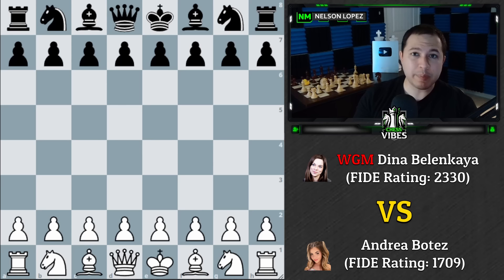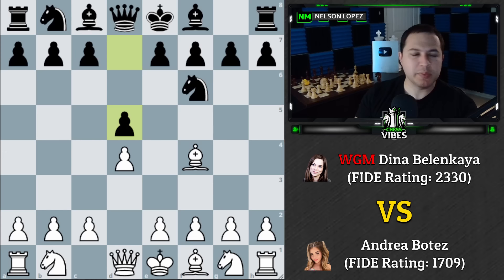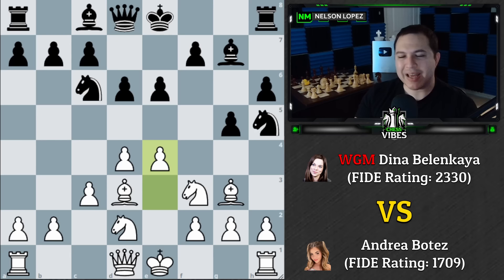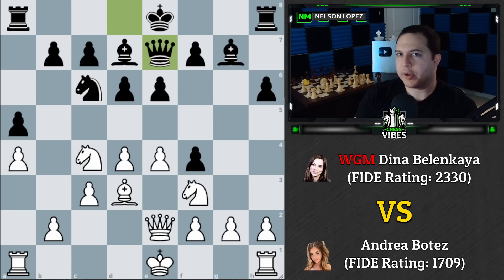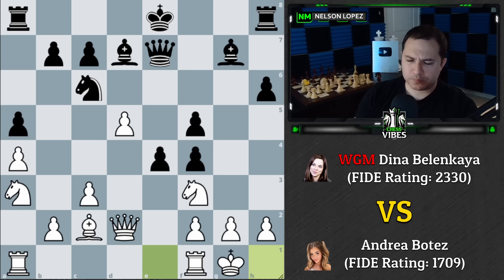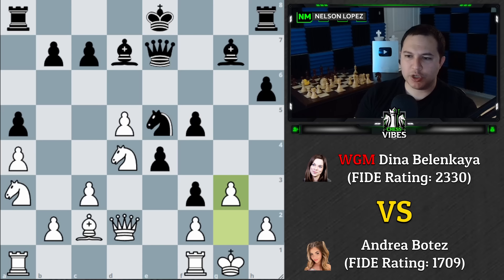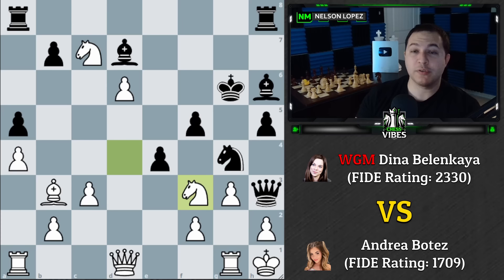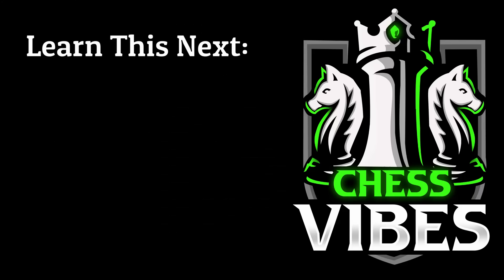Andrea Botez vs Dina Belenkaya - Chessboxing Game Review!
👕 New Shirts! 👕